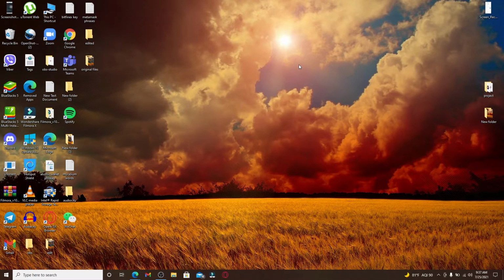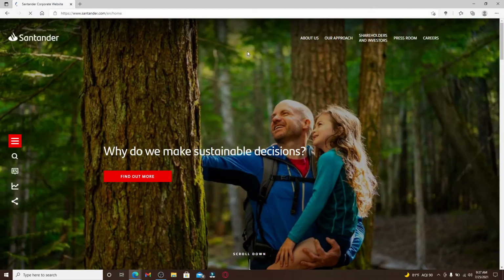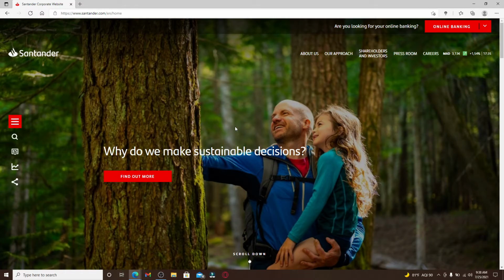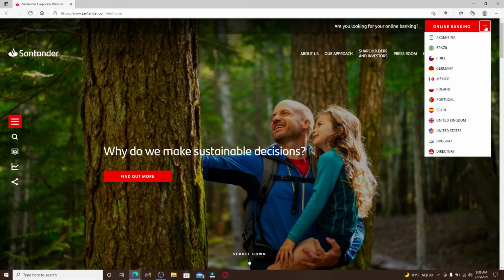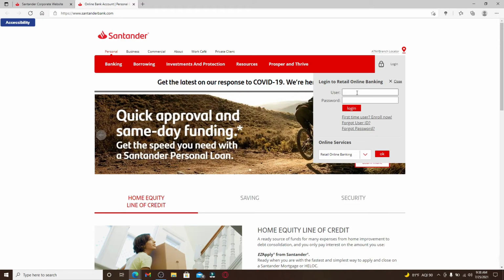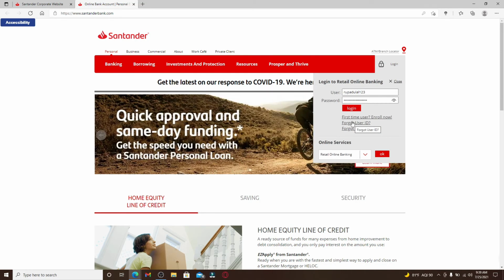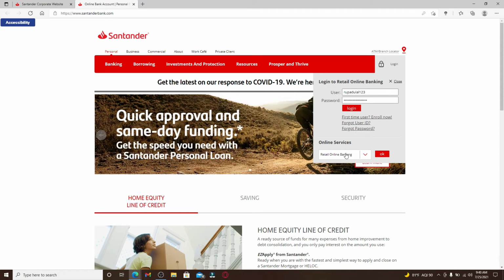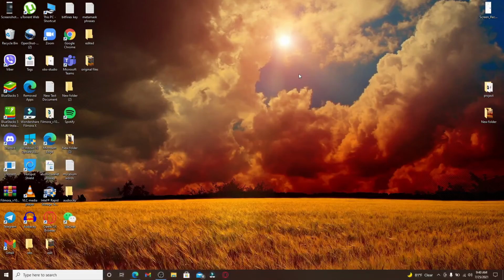How To Login To Santander Bank Online Banking? Santander Bank Login Sign In 2021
On this tutorial, we will teach you how to login to Santander Bank Online - one of the most popular online banking sites in the UK.

In this video, I'll show you how to login to Santander Bank Online.

If you're like most people, your bank is a major part of your life and if you need help with logging in or managing your account online, we're here for you.

This video will show you how to login to Santander Bank Online Banking. You can use this video as a guide if you are having problems logging in, or if you need help with the username and password.

0:00 - Intro
0:25 - How To Login To Santander Bank Online?
2:04 - Outro